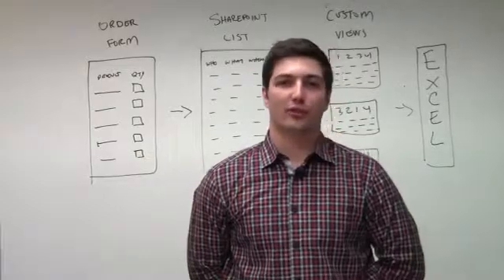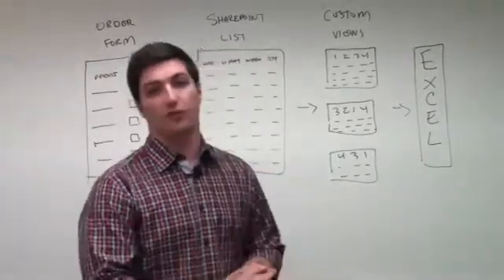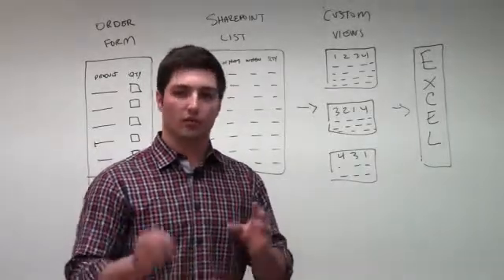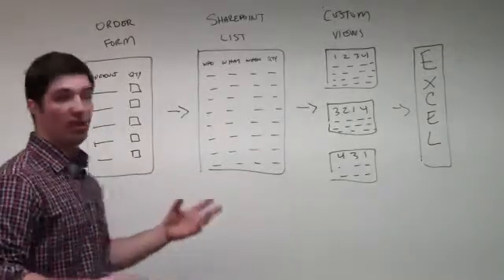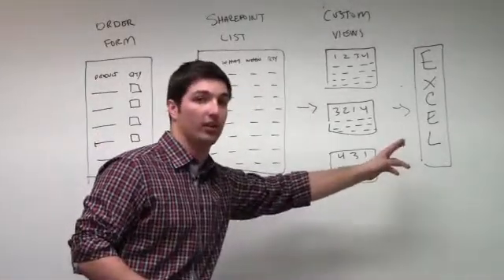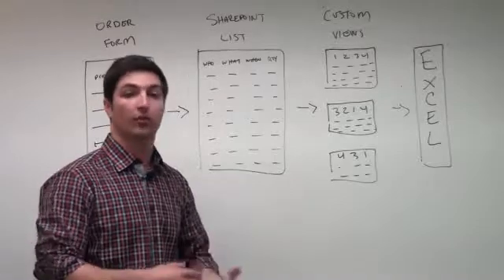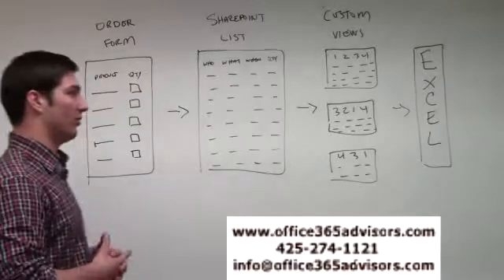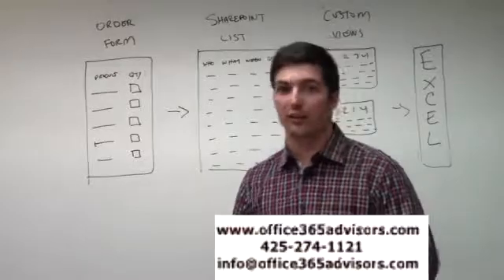Microsoft Office 365 SharePoint Online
Call today SharePoint Online brings the cutting edge platform technology of fortune 500 firms straight to the cloud for your small to medium sized firm. Easily create sites to share and collaborate with your customers, vendors, and employees.

Empower Your Stakeholders:
Customers: Easily create an improved public presence online which is both interactive and professional.
Vendors: Powerful intranet sites will allow employees to access all vendor information from one secure location, eliminating confusion for both your team and your suppliers.
Resellers: Reduce the cost of outbound logistics by providing resellers a simpler way to communicate orders.
Employees: Project Sites and Team Sites will allow your employees to bring the right talent to the plate at the exact moment it is needed.
Investors: Enable your internal sites to easily update key successes to management, investors, and the public as needed, keeping all stakeholders confidant in the future of your firm.